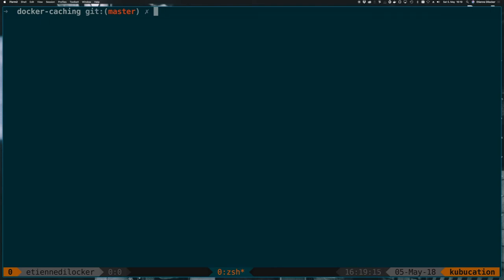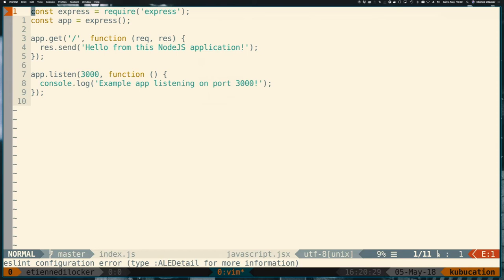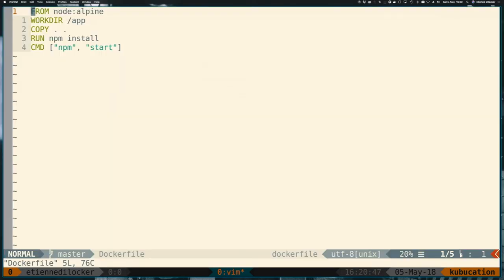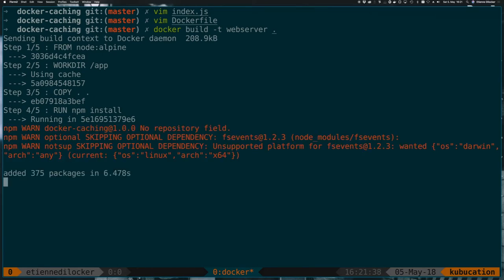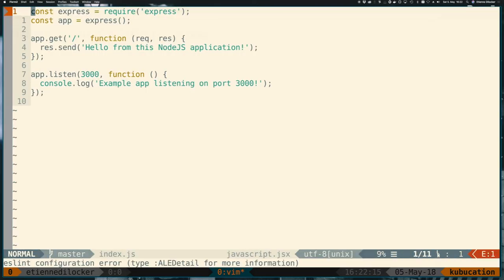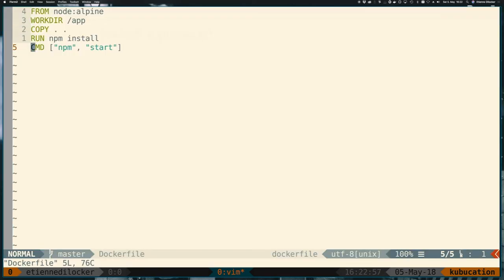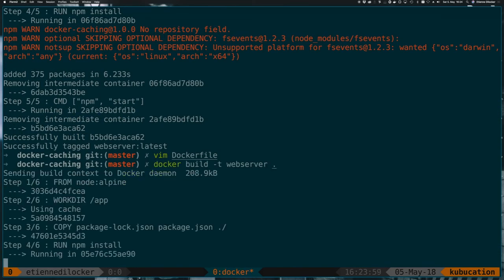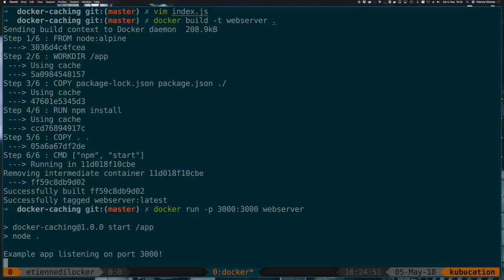Proper DOCKER CACHING: Speed up your build with this optimized Dockerfile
Docker relies quite heavily on caching, however, if you change a file, a cached layer often has to be rebuilt. With the tips you learn in this video, you can tweak your Dockerfile, so a simple change in your source code won't make you lose all your cached layers!